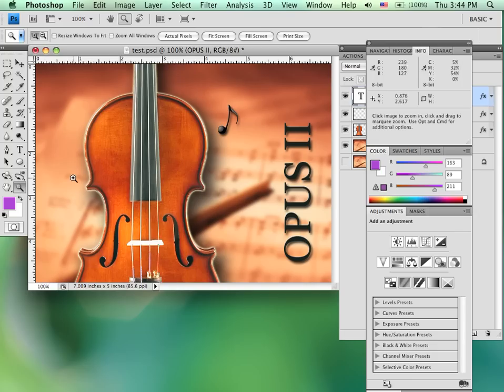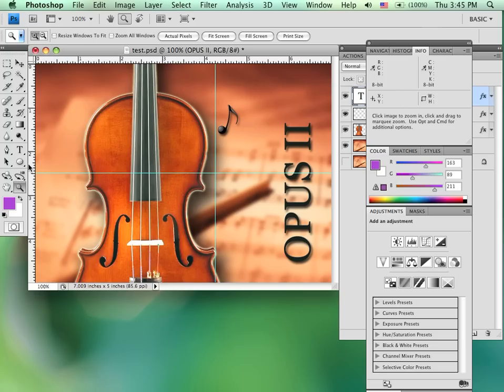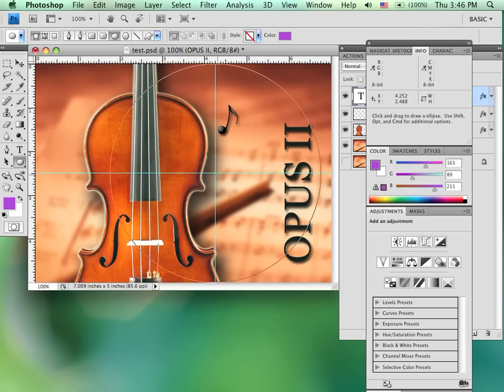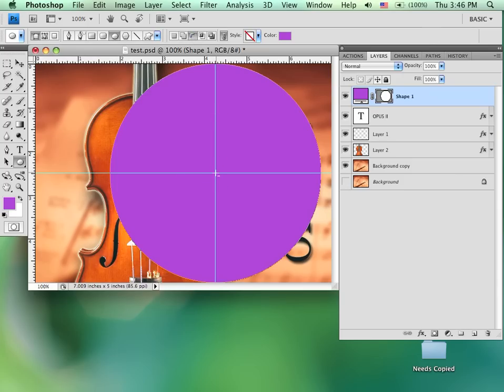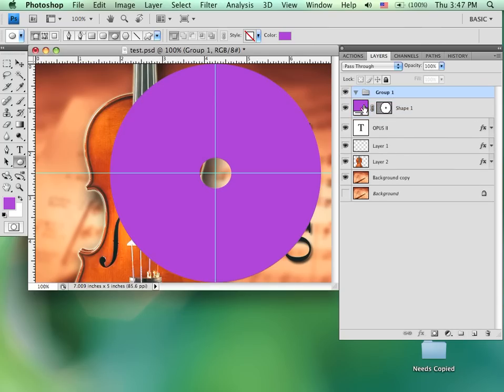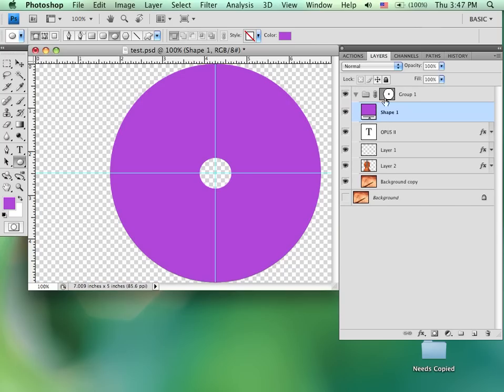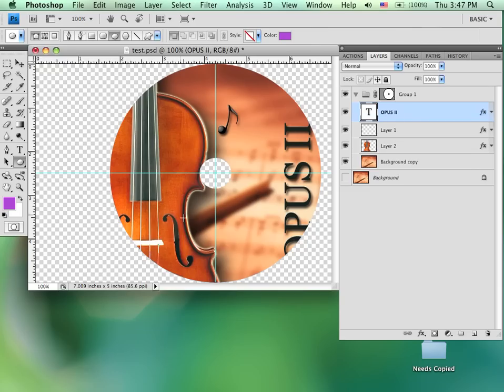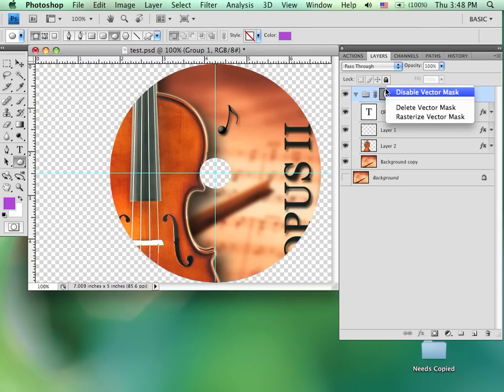Creating a Mask in Photoshop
This video tutorial demonstrates how to create a mask for a DVD label.  Also covered is the use of groups in the layers panel.